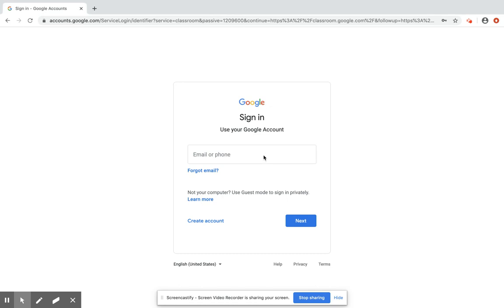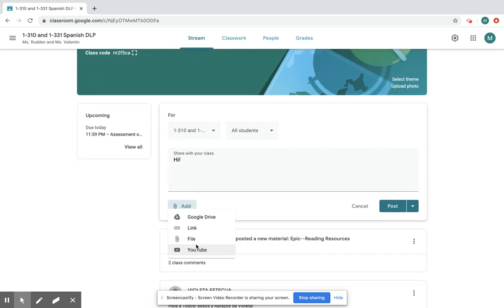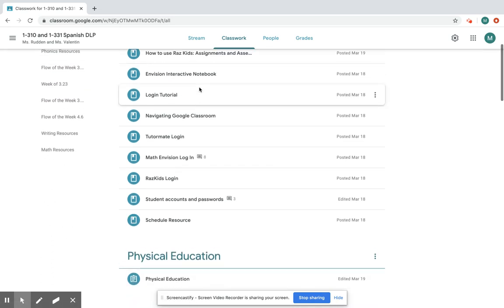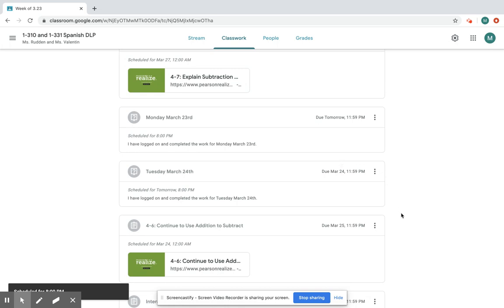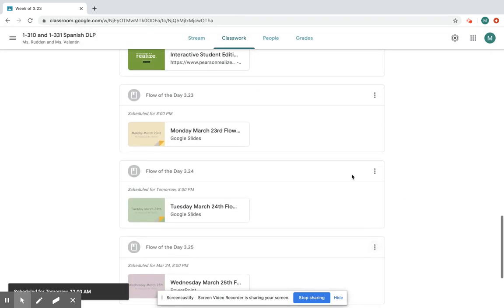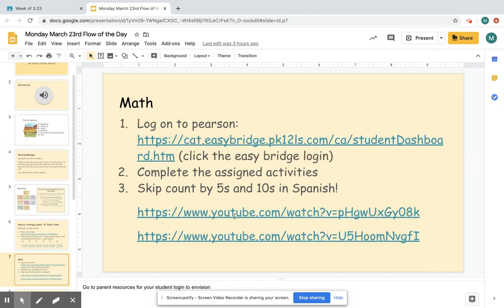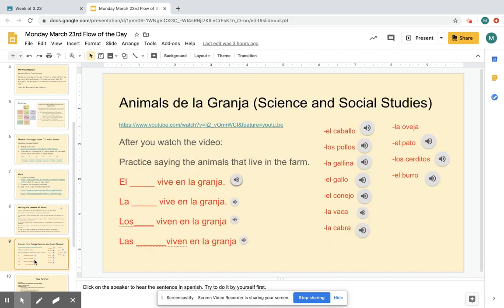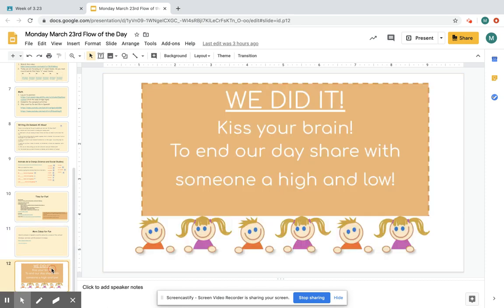First Day Remote Learning Video 1